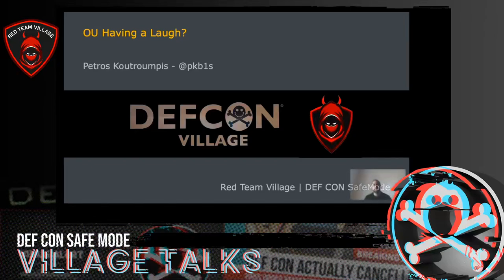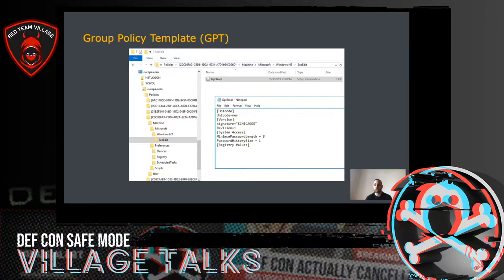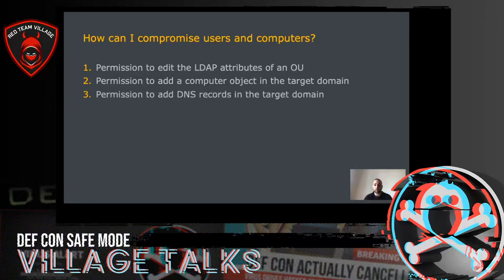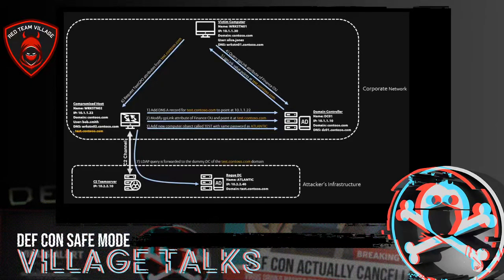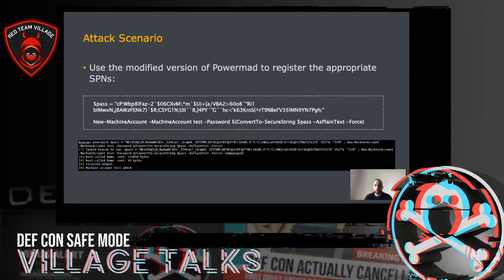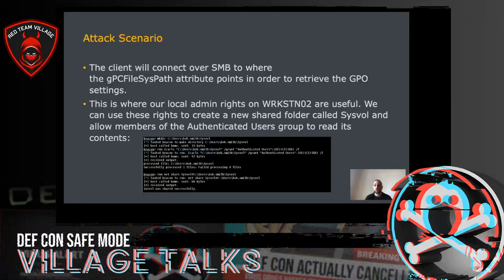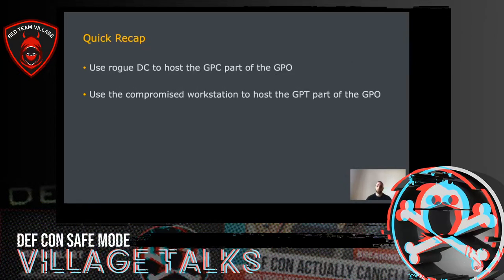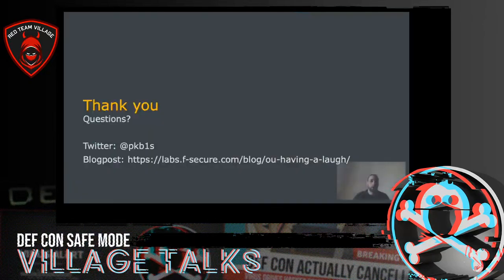DEF CON Safe Mode Red Team Village - Petros Koutrompis - OU Having a Laugh -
Whether you are trying to attack or defend Active Directory, BloodHound has been the default tool for identifying attack paths. With its latest release, BloodHound3 has introduced a number of new edges including the collection of ACLs for Organizational Units.

In this talk we will present a method to abuse edit rights on an OU by serving malicious Group Policy Objects in order to compromise any computer or user object that is a member of the vulnerable OU or any of its child OUs.